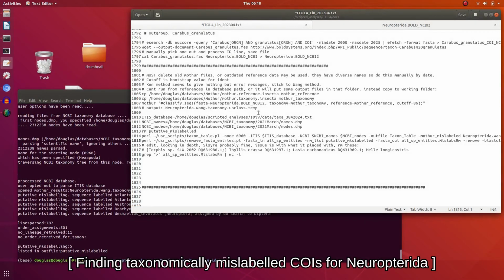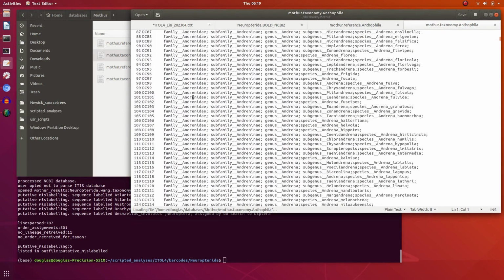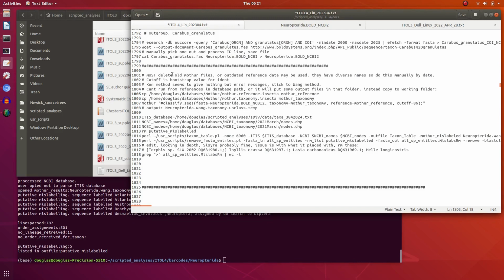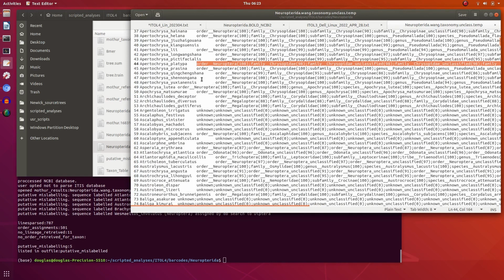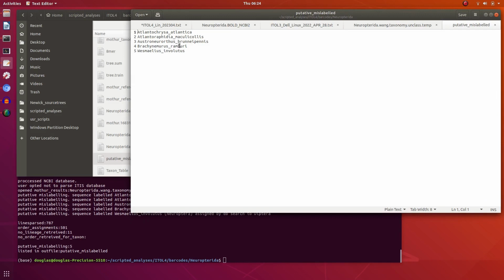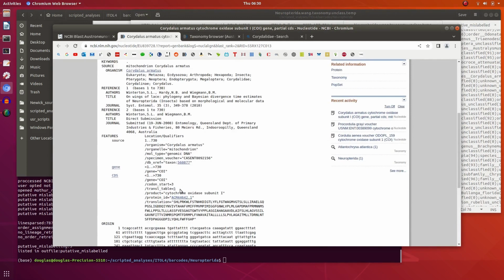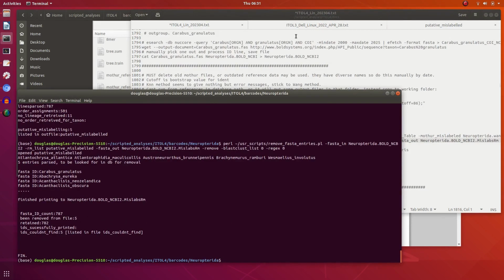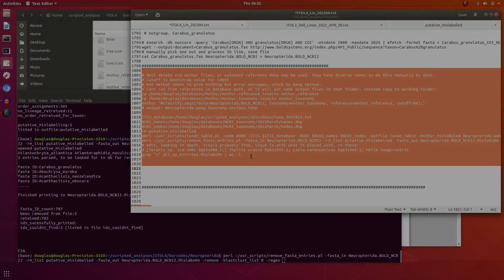Mislabeled COIs for Neuropterida